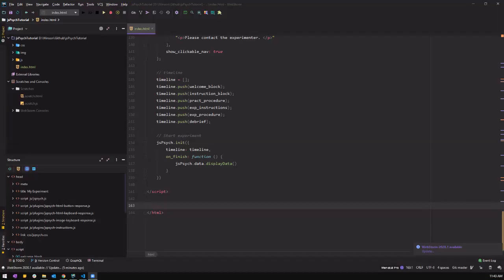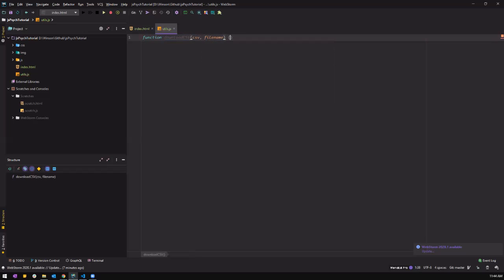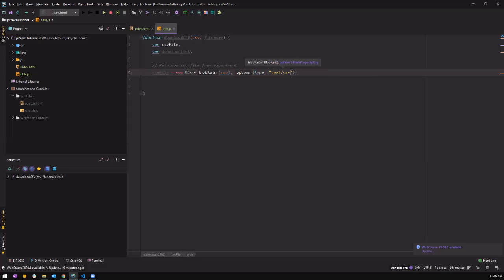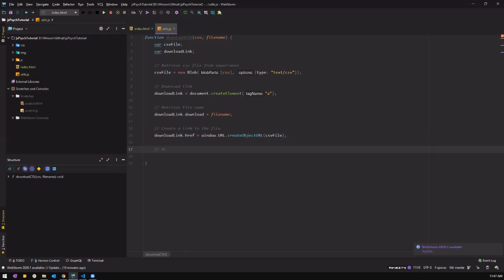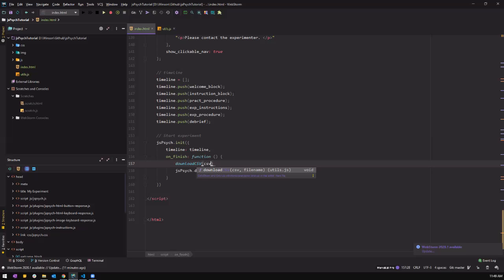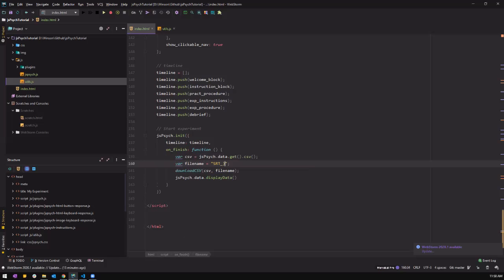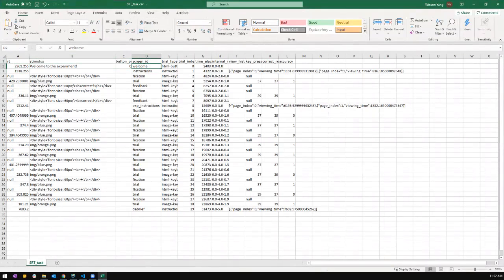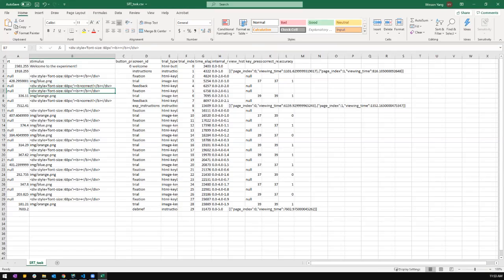jsPsych tutorial part 7: Saving participant's response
This is a series of tutorials on making online experiments in jsPsych. I'm no expert in javascript, HTML, or CSS, but I'd like to share a working-type tutorial on creating experiments in jsPsych.

In this tutorial, I share how to save your experiment to your local machine as a csv file.